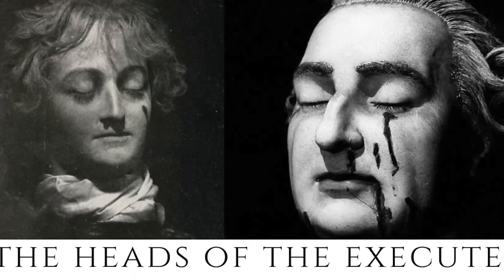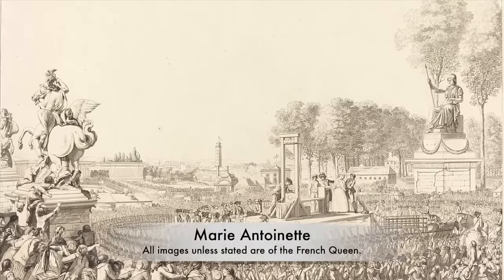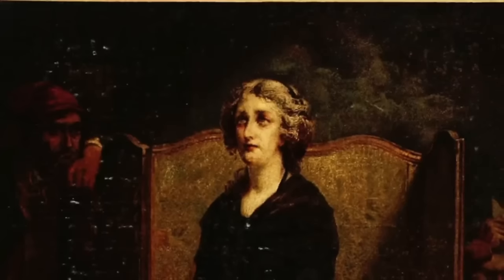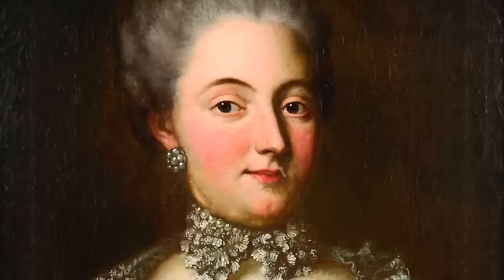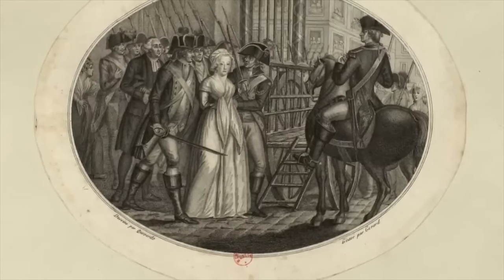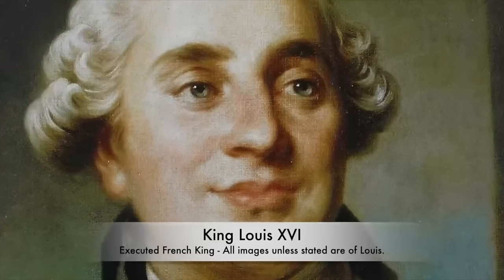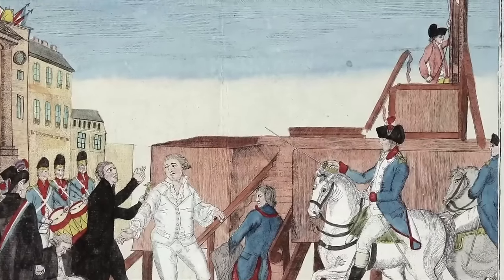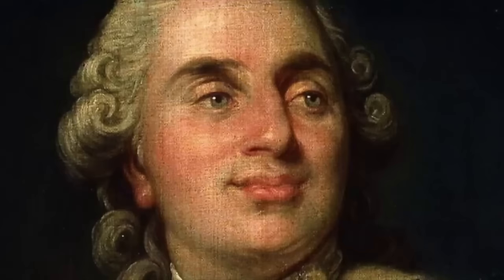The Heads Of The EXECUTED King And Queen Of France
One of the most shocking moments in History saw the French King Louis XVI being executed on the guillotine in the centre of Paris. The executioner who performed the job to take off the Kings head during the French Revolution would ensure that his head was taken off cleanly, but then the question came as to what to do with the king’s wife, the Queen Marie Antoinette. She was left a widow, and was imprisoned in tough conditions inside of a Paris prison until she was brought to trial and was accused of a huge range of scandalous offences. But on the same guillotine in the same place as her husband had been executed on months before, the Queen’s head was taken off. It was a time of great fear in France, and the executions of the King and Queen showed the anger that the population had. But in this video we’re going to be looking at the work of one woman who held the heads of the King and Queen after they had been cut off. Madame Tussaud is known today for waxworks, but she would following the executions take the heads of the King and Queen and cast masks of their executed heads. This is the heads of the Executed French King and Queen.